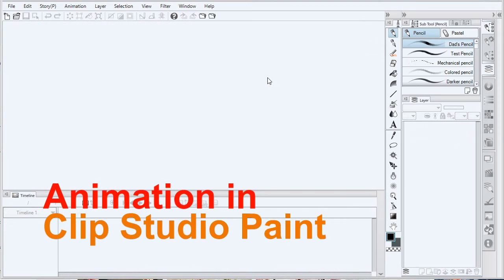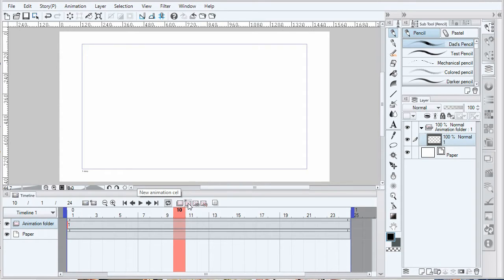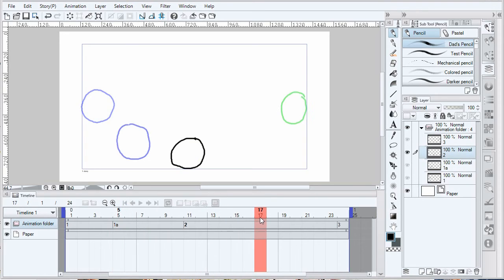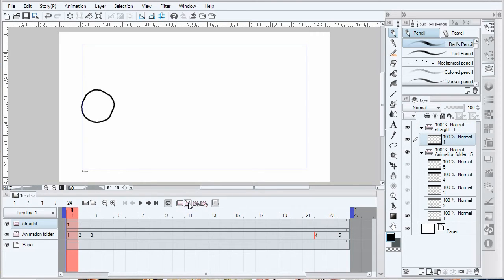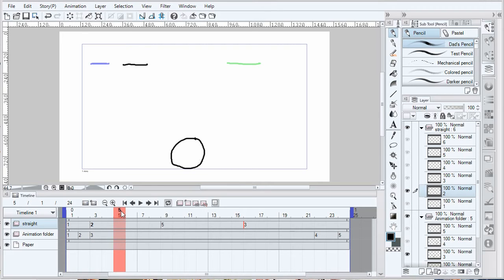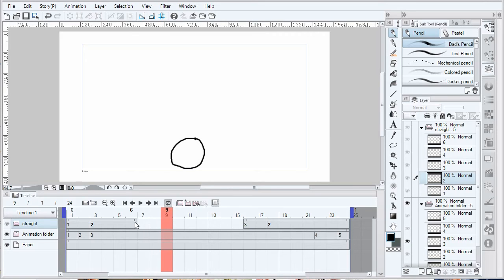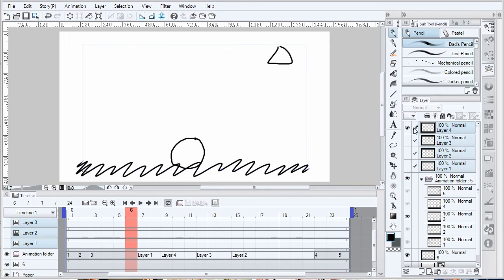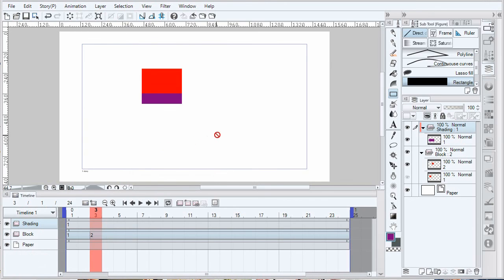Animation - Clip Studio Paint Animation Tutorial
A quick introduction to animation in Clip Studio Paint.